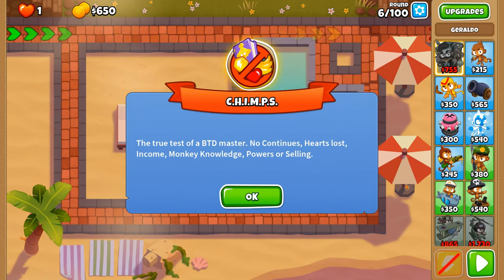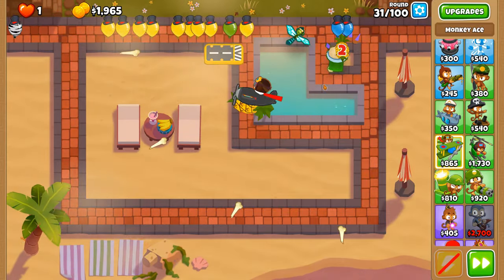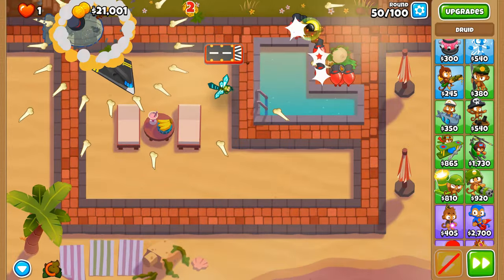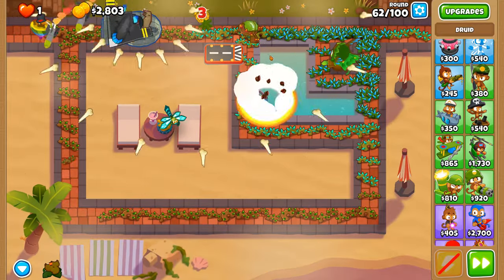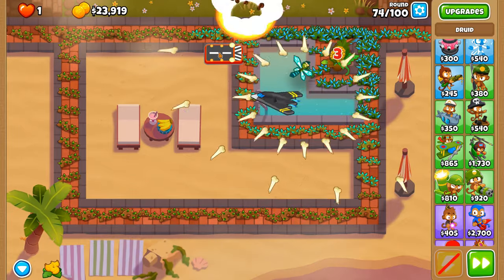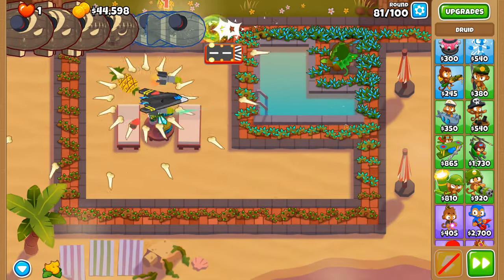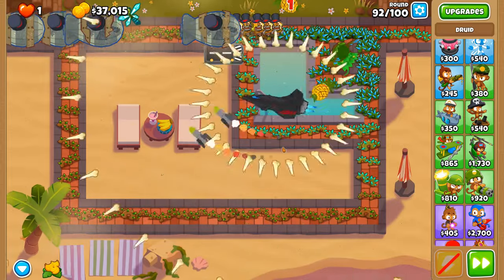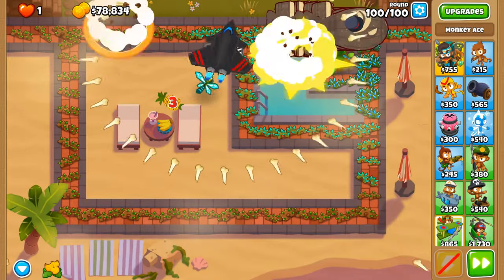Spirit of the Forest & Sky Shredder - 2TC Achievement Guide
2TC is an achievement in BTD6 where you're required to complete the CHIMPS mode from Rounds 6-100 with only 2 towers placed down. In this video, we are completing CHIMPS with only the Spirit of the Forest, Tier 5 upgrade of middle path of the Druid & the Sky Shredder, Tier 5 upgrade of top path of Monkey Ace placed down for the 2TC achievement.